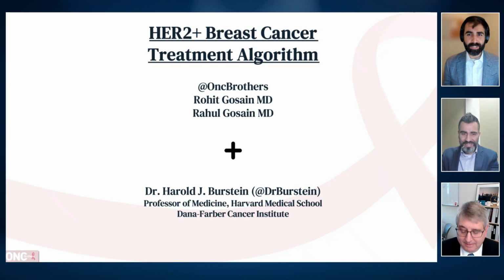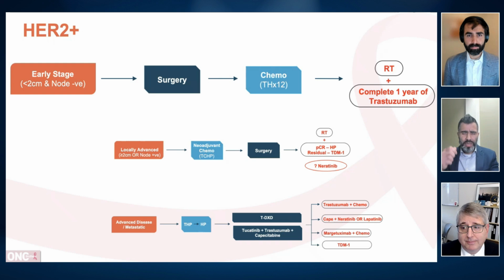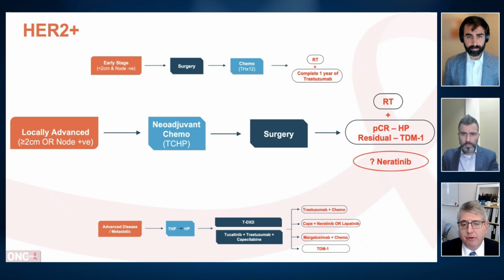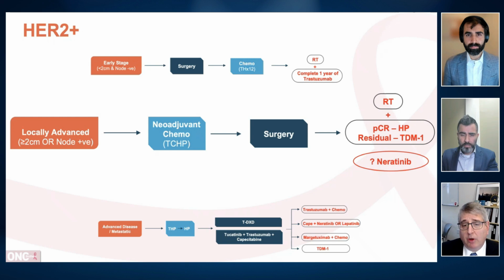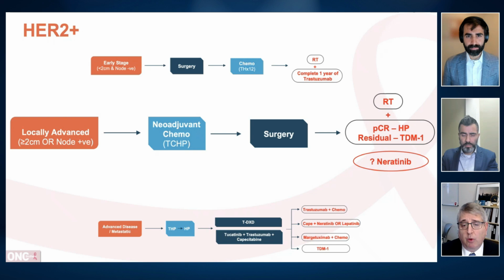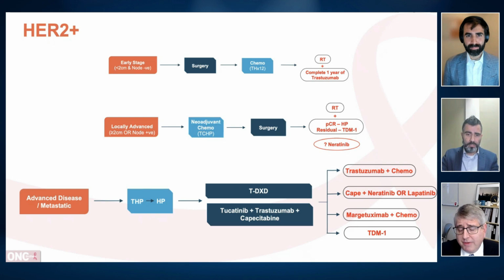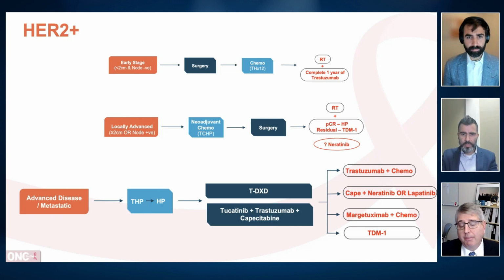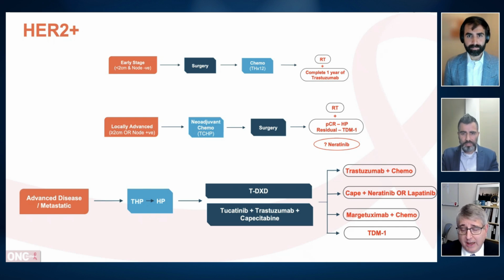How to treat HER2+ Breast Cancer in 2024 with Dr. Harold Burstein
In discussion with Dr. Harold Burstein, we cover treatment algorithm of HER2+ breast cancer. We covered the current standard of care treatment options for HER2+ breast cancer.